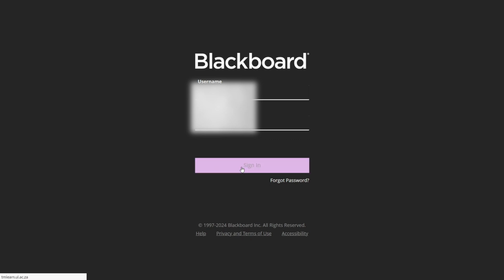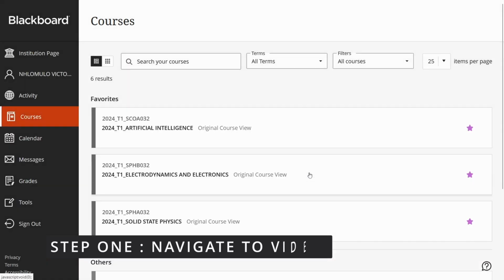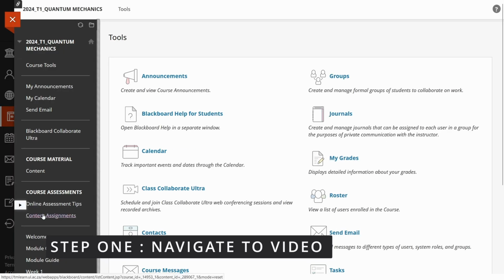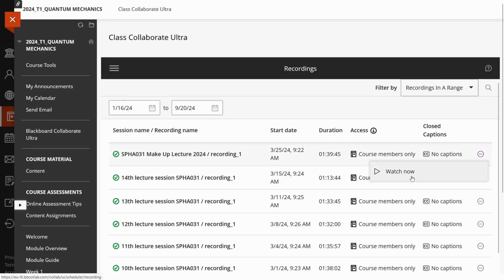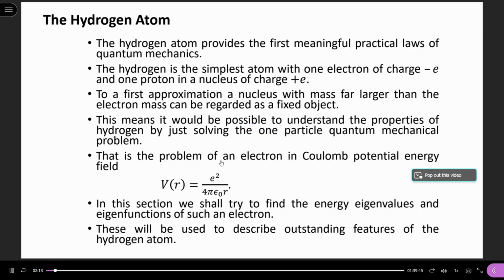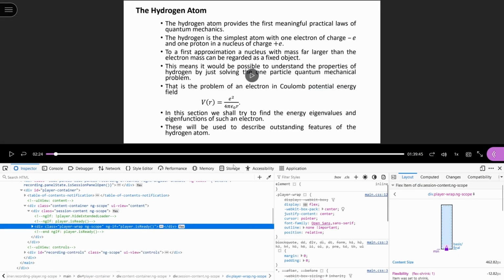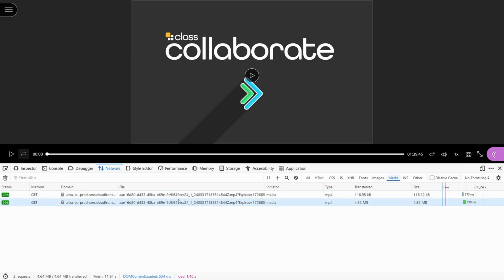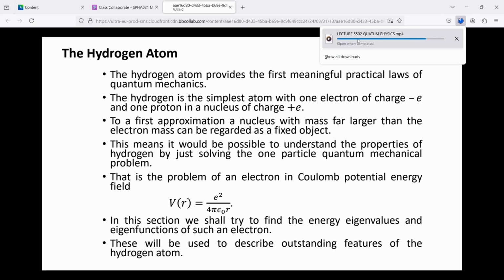Download Embedded Videos From Any Site ☑️ | Easiest Method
This step-by-step guide will help you locate and download media files using developer tools in your browser

🕒 Timestamps:
0:00 Intro
0:30 Important note on copyright and permissions
1:00 Method overview

🚀 Ready to code?

Happy coding! 🔧💻